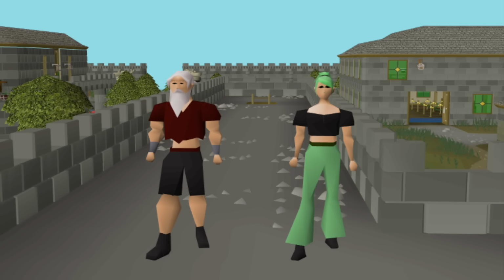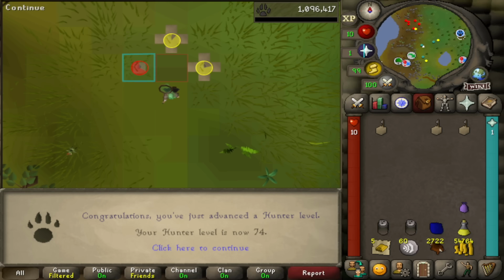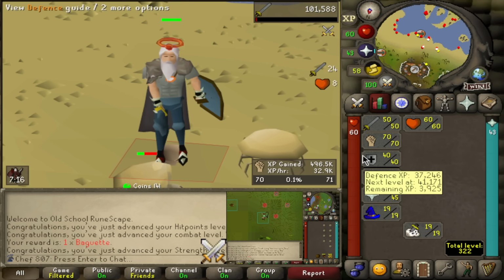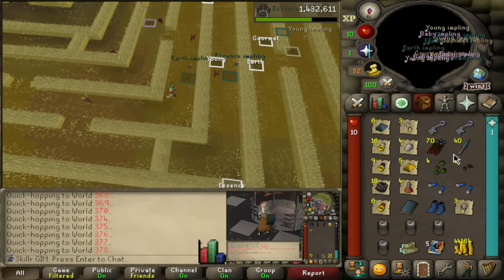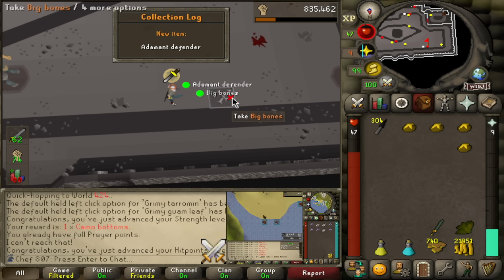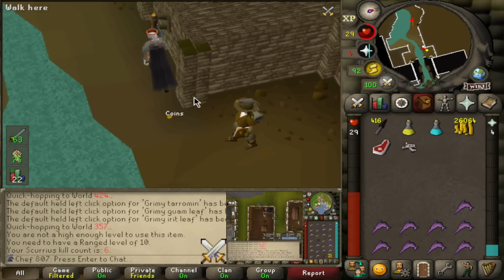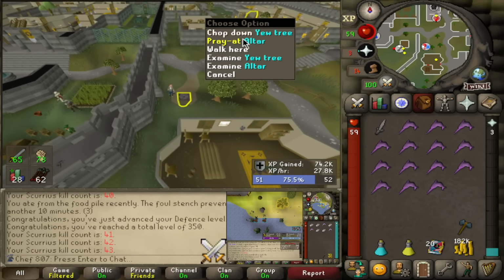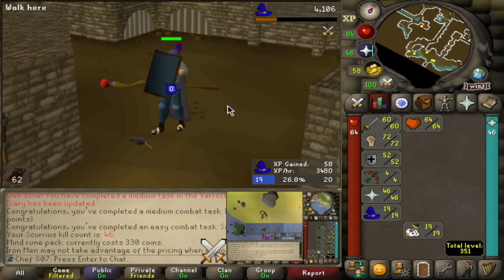Taking on the Rat King, and getting started with Fishing... (#3)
Second Channel: @J_Dilly
cc: 'Dune Lord'
Clan: 'xRakine' (Join as a guest and ask for invite)

and Jagex